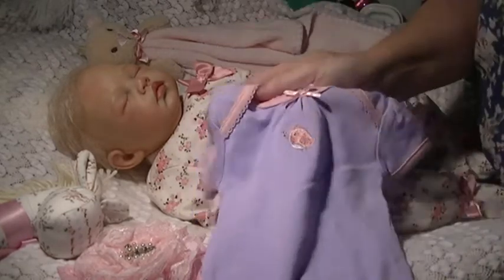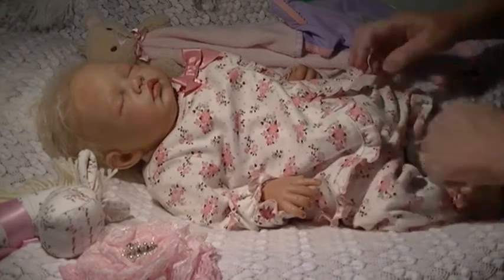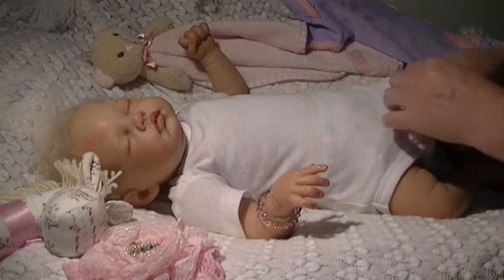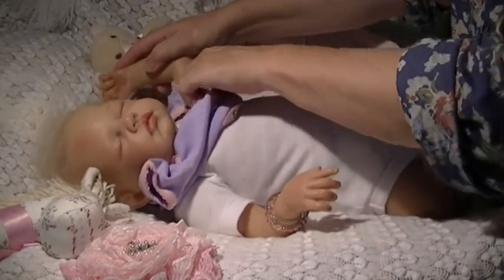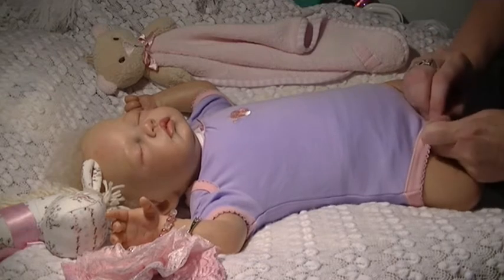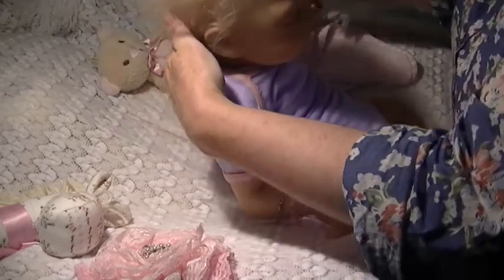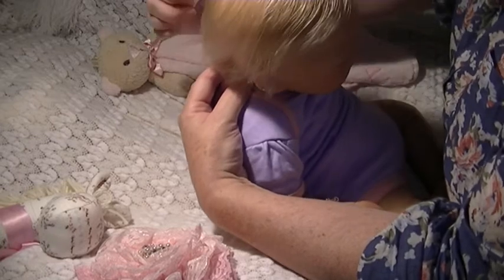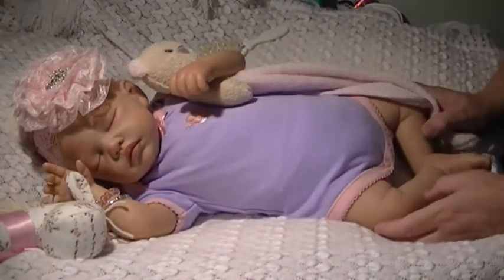Onesie Wednesday - Penelope